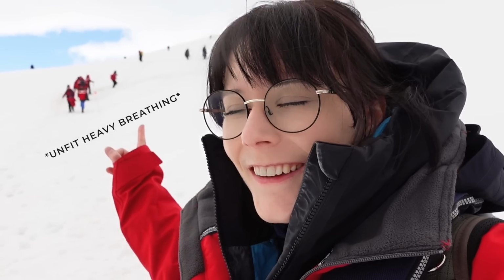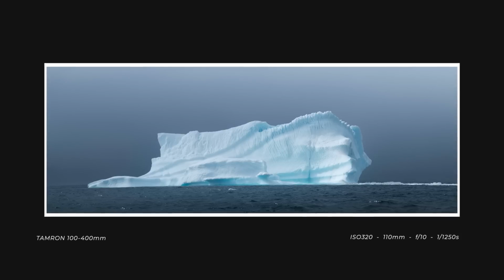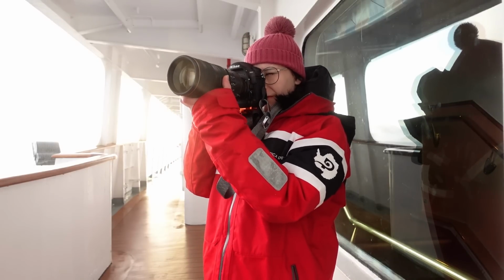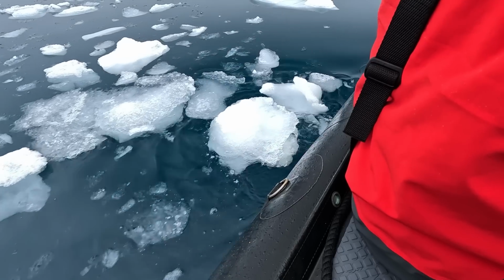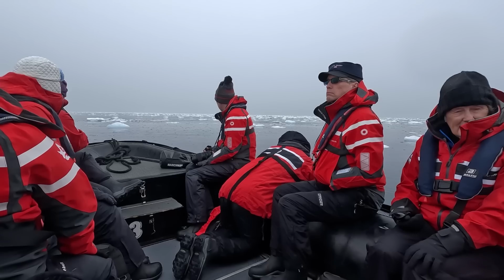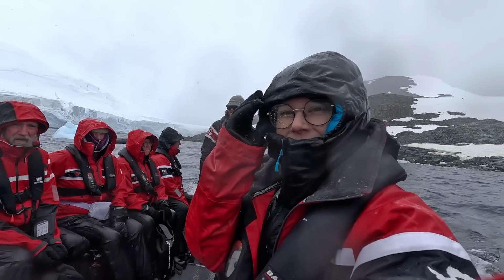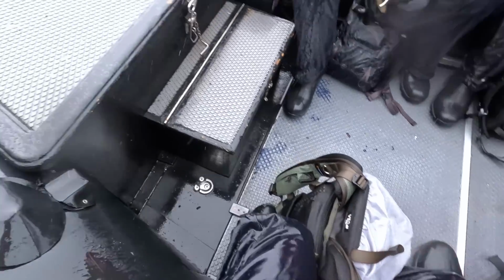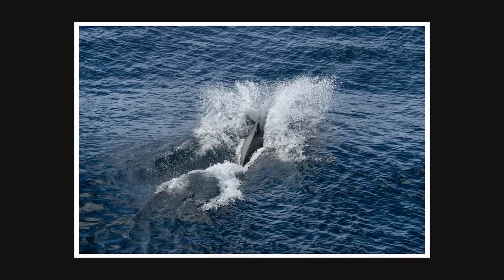Releasing Expectations: Antarctica Photography with a Nikon D850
In this video I have a whale of a time photographing the nature and wildlife of Antarctica. Armed with a Nikon D850, we experience some wild weather, challenging zodiac outings and an emperor penguin who tries to join the crew!

*All drone footage in this video was filmed by and belongs to Lisa LaPointe, Photo Coach and Drone License Holder for Polar Latitudes.
Thanks to Lisa for taking a team photo for us too!

* Many thanks to the Polar Latitudes team for an absolutely amazing voyage and for providing the emperor penguin CCTV!

Vero: @courtneyvictoriaphotography

Timestamps:
0:00 The Voyage Continues
1:22 Danco Island
3:11 Releasing expectations and cruising
5:20 A hint of light
6:55 MPB Sponsorship
8:16 Snowy and Foggy Cruise
9:56 Emperor Penguin Strikes Back!
10:56 Polar Plunge
12:09 The Last Landing
14:20 Leaving and Orcas!